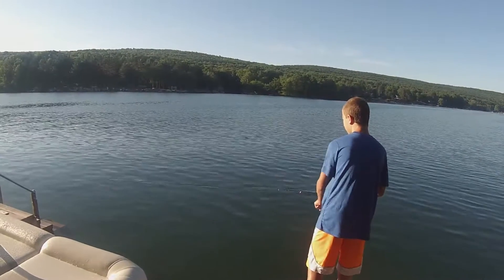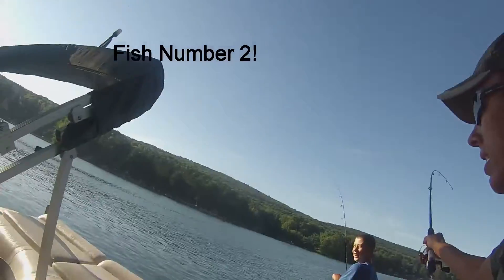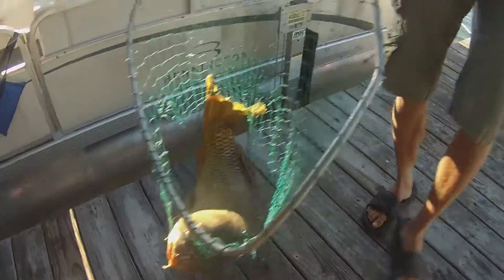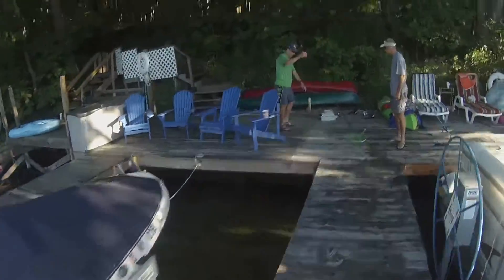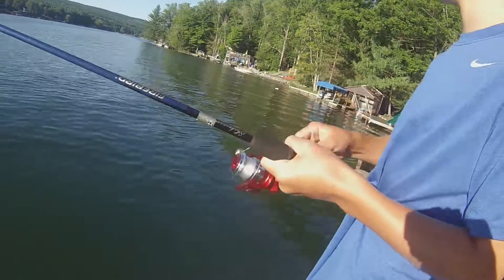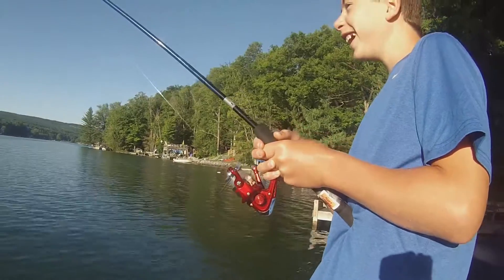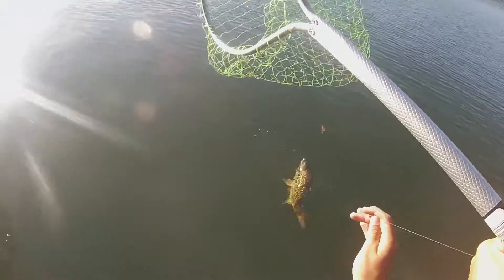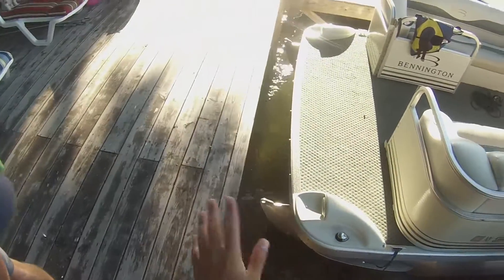Rushford Lake BIG CARP Double Header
I went to visit family at my Uncle's cottage in Rushford and decided to try a little dock carp fishing and try to teach my little cousin how to do it.  Ended up catching some fish! Carp baited in and caught on corn.